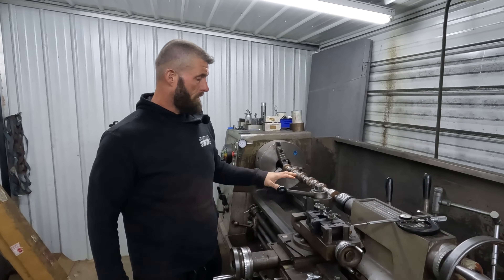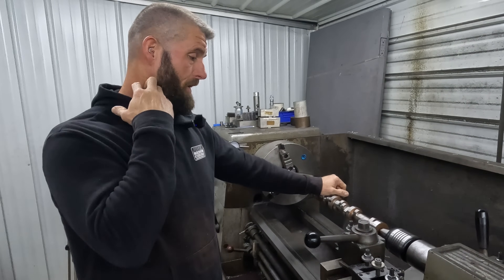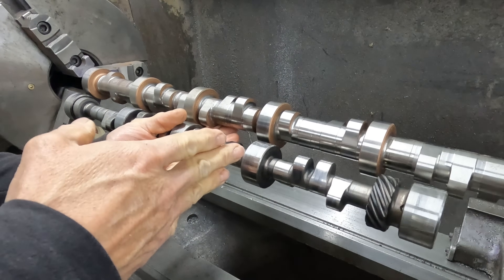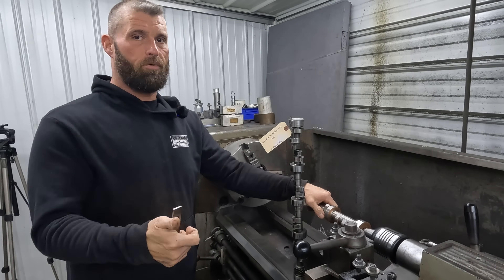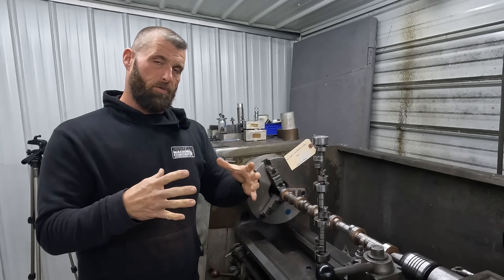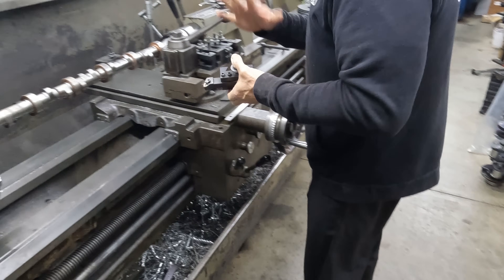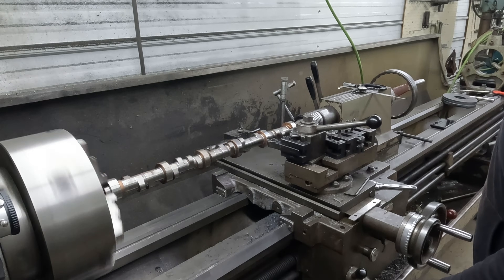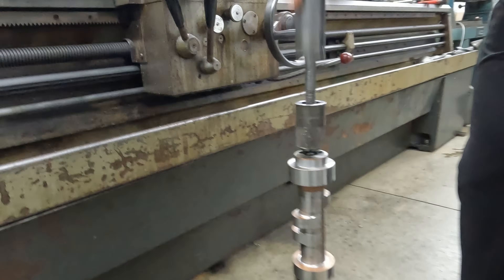Viper V10 camshaft modifications and more camshaft tech part 1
Viper V10 camshaft modifications and m9re camshaft tech

Powellmachineinc.com